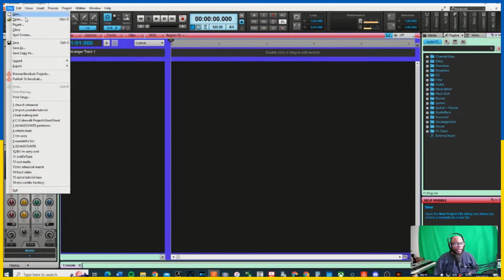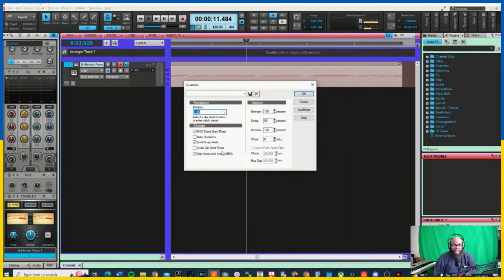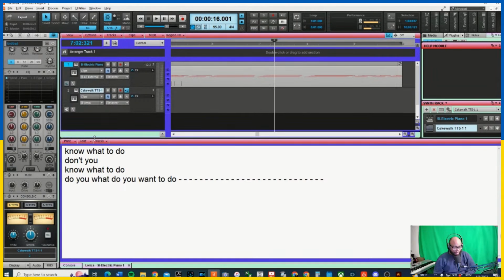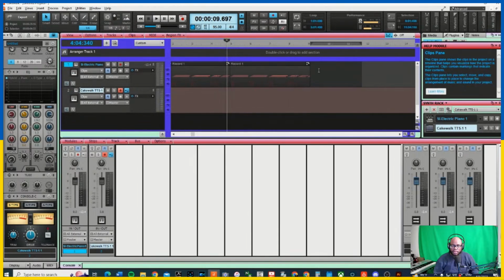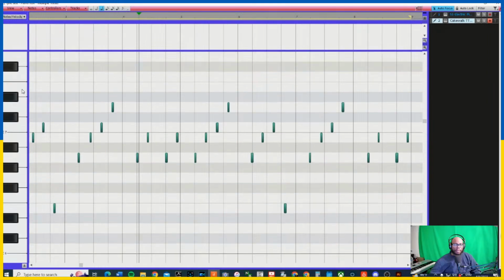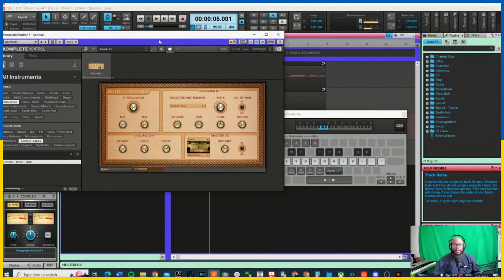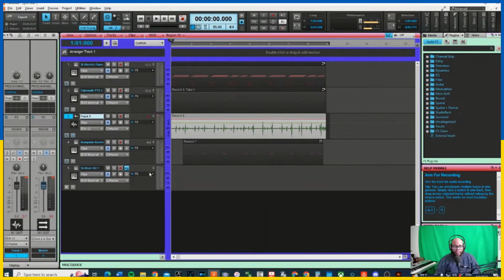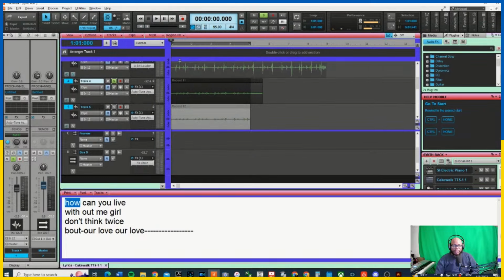Did You Know Cakewalk Had a Lyrics View?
Going Live and exploring things that I've never explored before in Cakewalk.